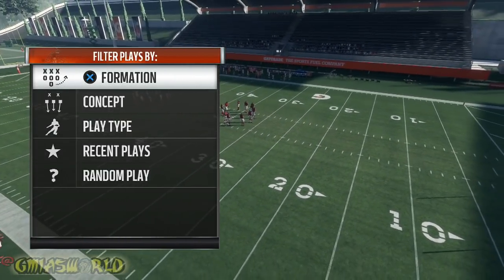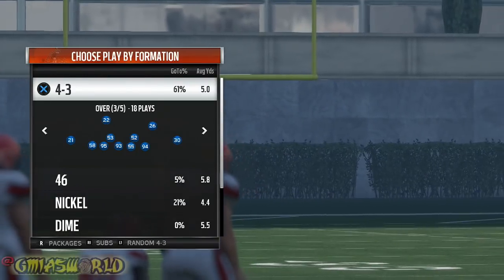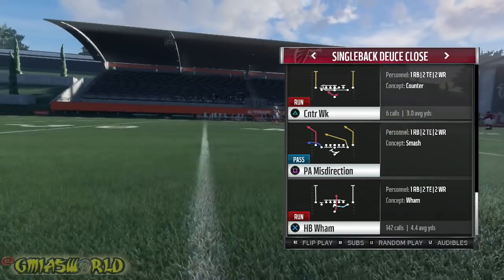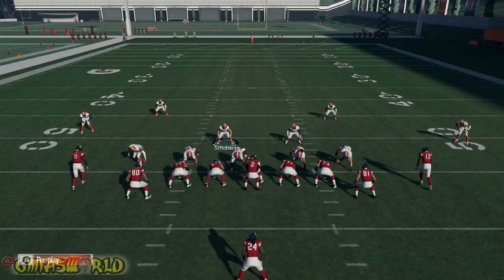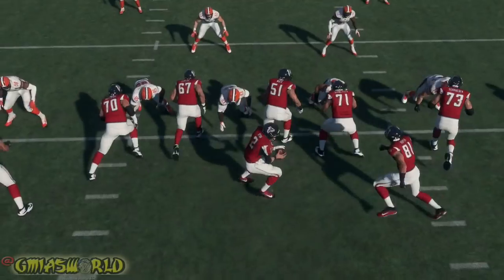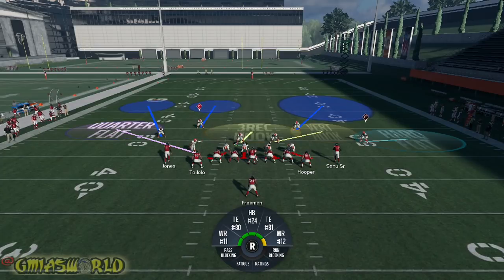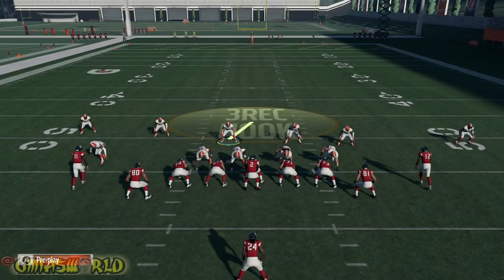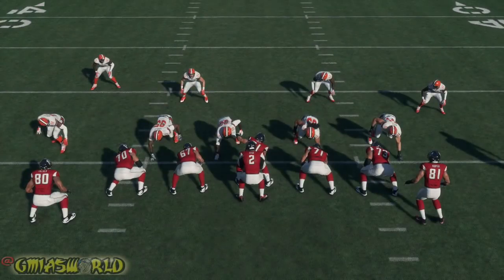How To stop WHAM In Madden 18 | Easily SHUT Down Your Opponent With This Defense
One of most annoying OP plays in Madden 18 EXPOSED and now you can stop it. No more will your opponent WHAM you uncontrollably for 4 quarters in a Madden NFL 18 Game! Enjoy this Madden 18 tutorial and leave feedback and a like if you want more!

I stream daily on Twitch, head over there and join the GmiasWorld army today!

Want to show your support by wearing GmiasWorld apparel?

Got a question? Hit me up on Twitter

Like funny memes? Me too? Check me out on Instagram

If you read through all of this, you’re the real MVP!